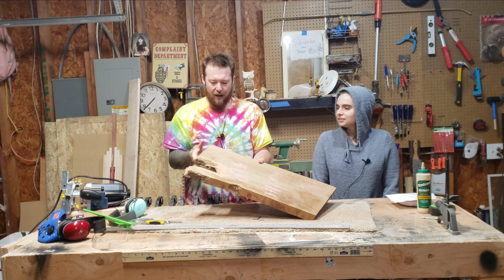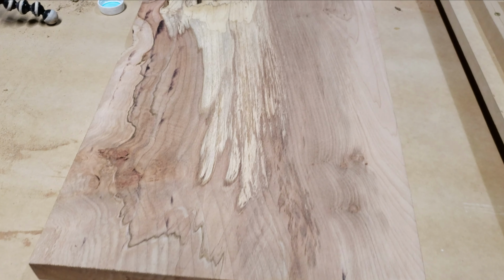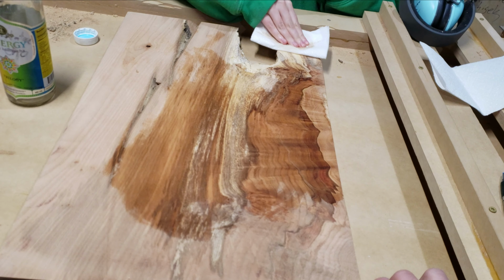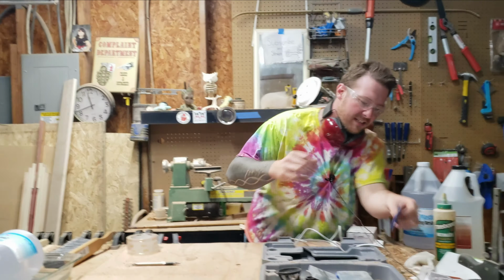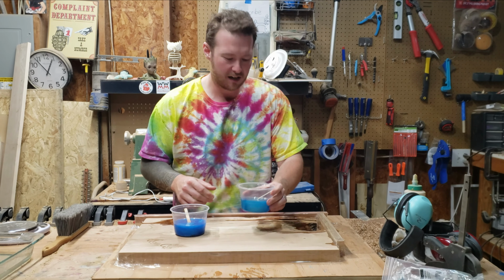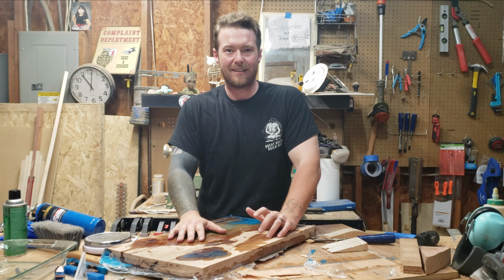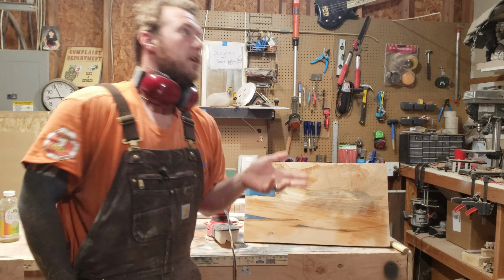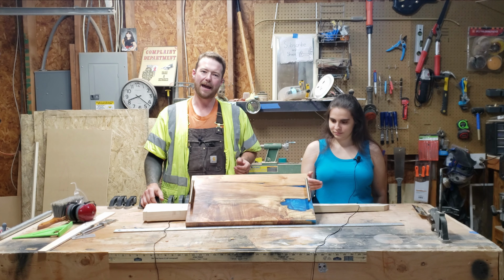Hand Made Charcuterie Serving Board | Shinobi Extras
Thanks as always for tuning into our channel! And we hope to see you every friday :)